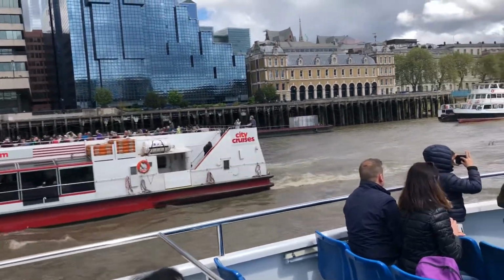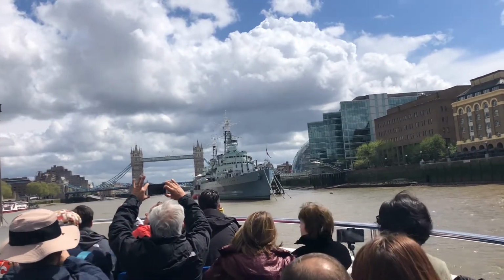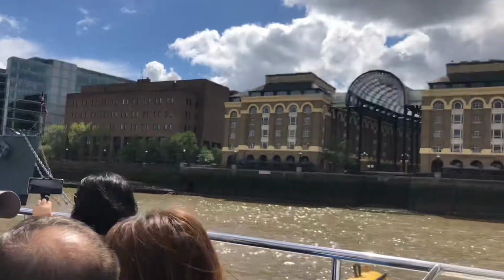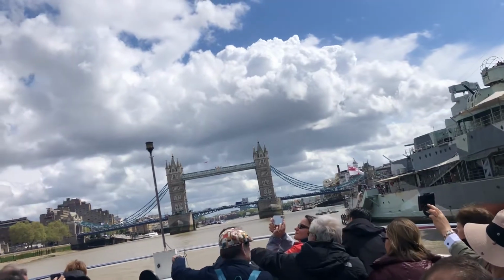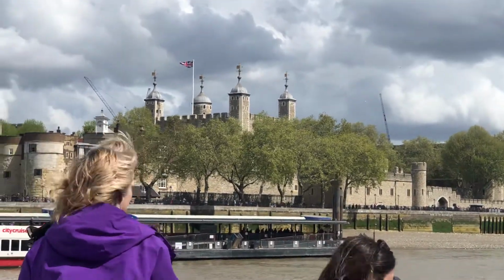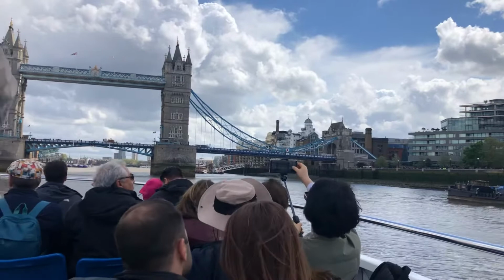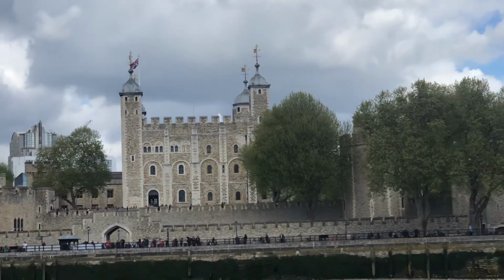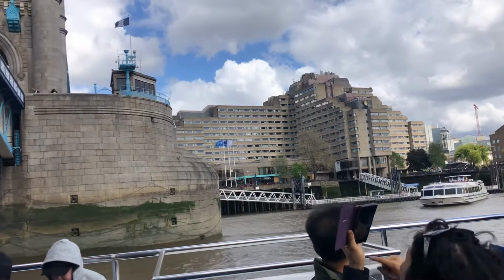London Bridge view from London Thames river boat